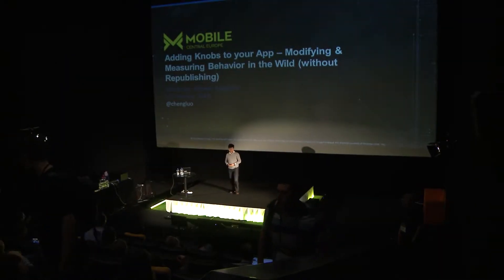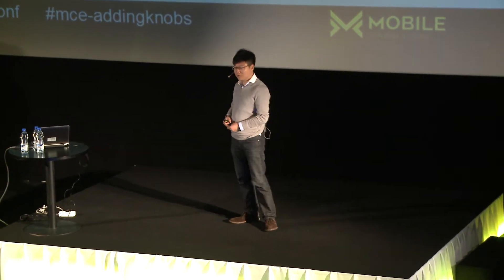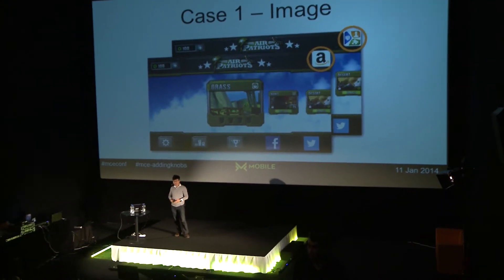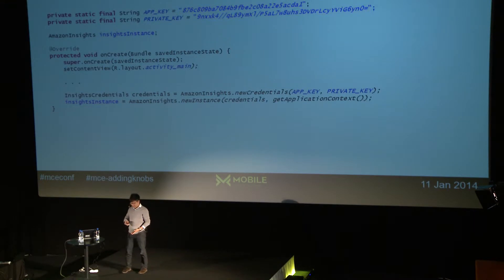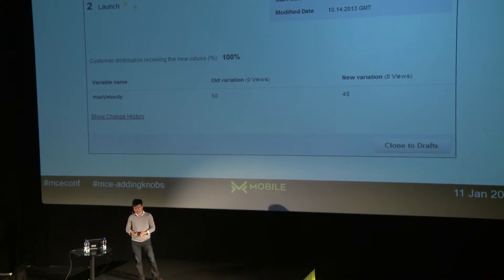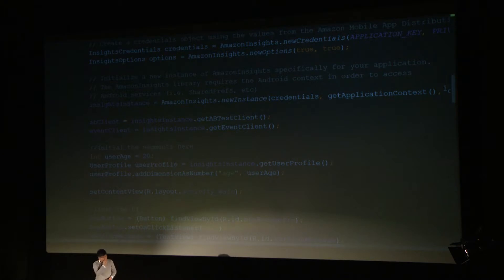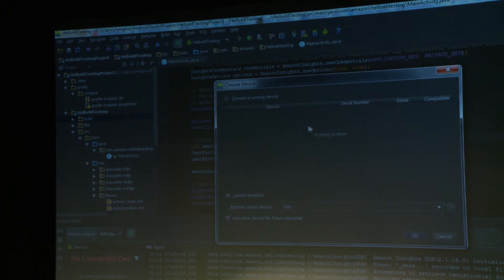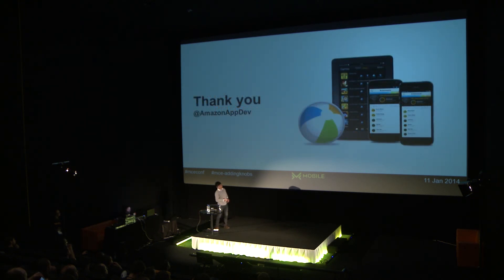MCE 2014: Cheng Luo - Adding Knobs to your App - Modifying Behavior in the Wild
A/B testing is a powerful mechanism for performing user tests and fine-tuning features and content. It has been well-known and popular with website developers for years, but it can also be profoundly useful when creating mobile apps. Treatments, tests, and user segments can be used to change your app's behavior on the fly—for everyone, or only certain users—without having to resubmit it for publication or download new content. This is possible across multiple app store marketplaces and device platforms simultaneously, and all from a centralized dashboard that combines fingertip control and detailed reporting. This session will demonstrate how to use Amazon's A/B testing service to add behavioral flexibility to your mobile app.